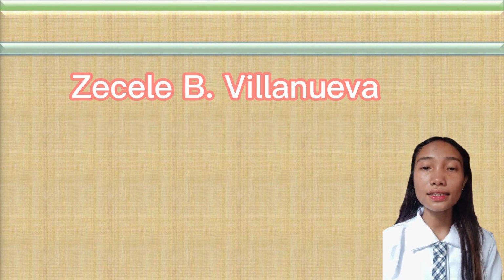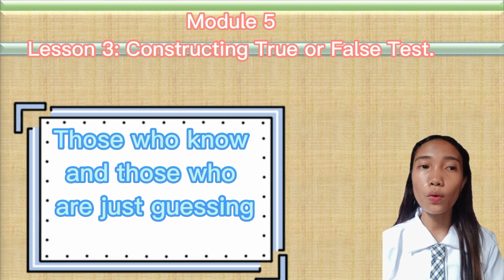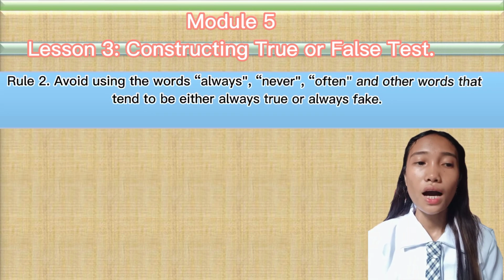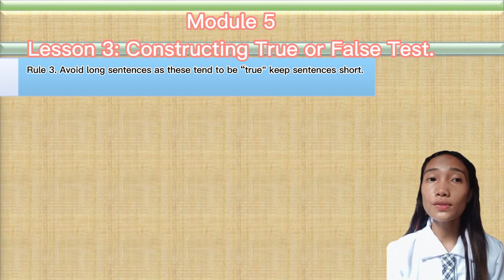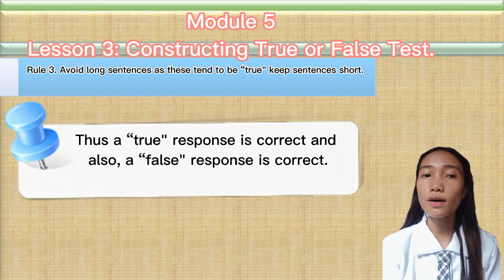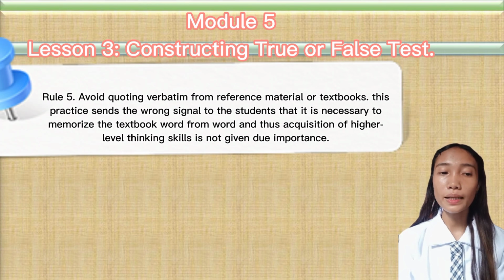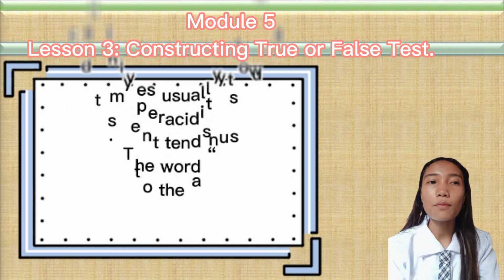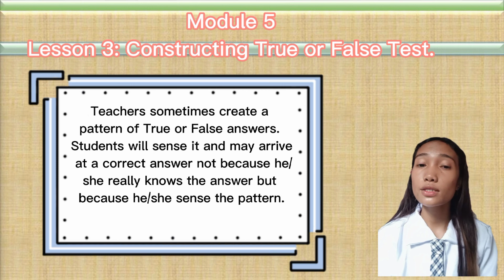True or False Test